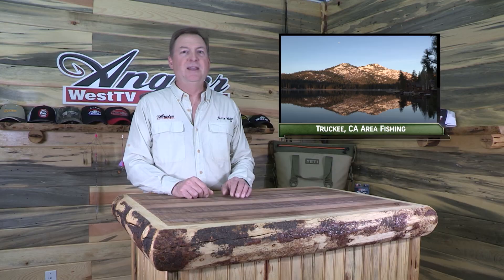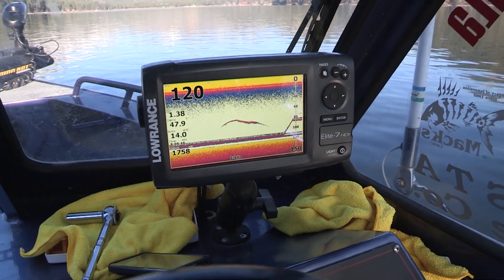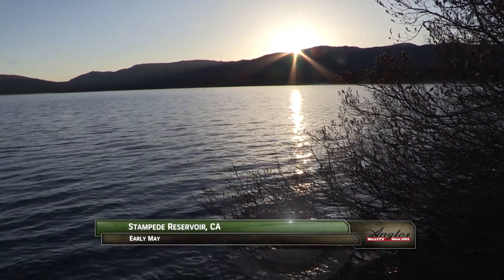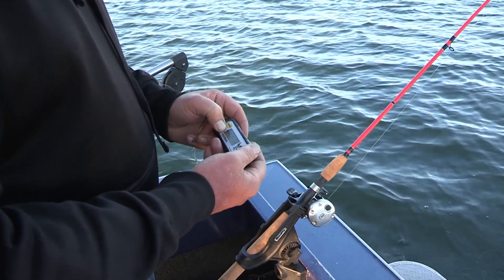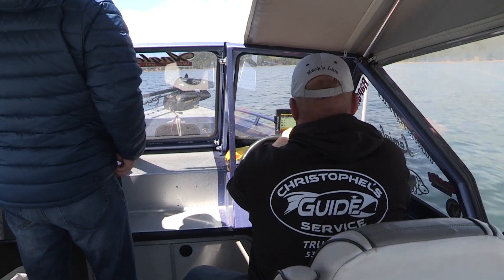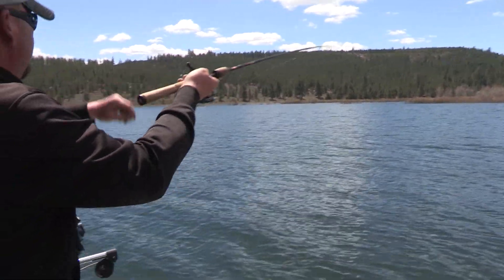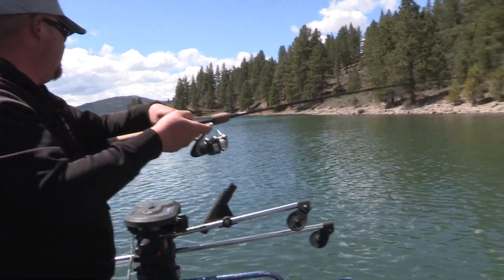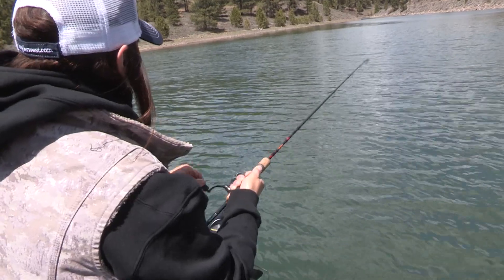Truckee CA Area Trout, Kokanee & Mackinaw Fishing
Join guide, Marc Christophel on a tour of Truckee area lakes including Donner & Stampede for trout, Kokanee & Mackinaw. The Nightmare 1/2 Humdinger, Acme Kastmasters & Rattlemasters and Mack's Hoochies and Kokanuts  with Bait Waxx scent are the hot lures. Some great high mountain lake fishing.